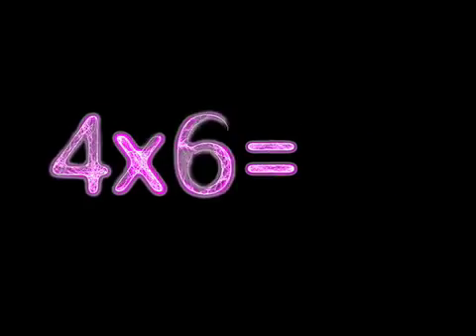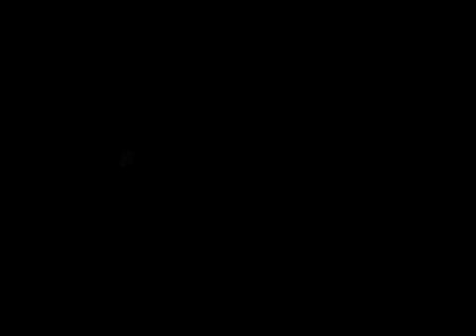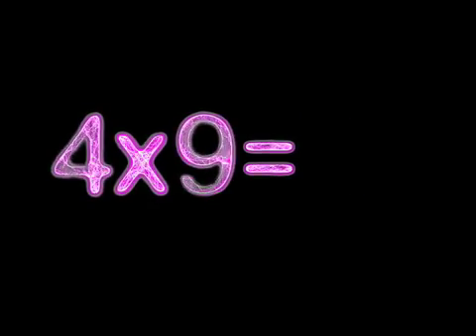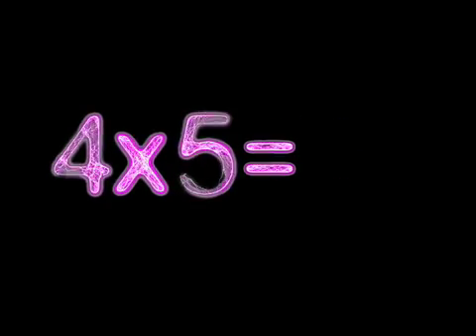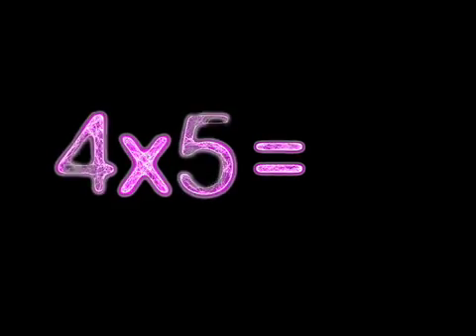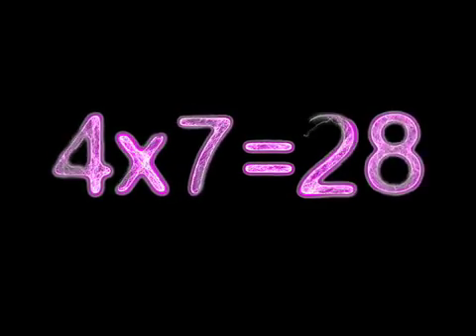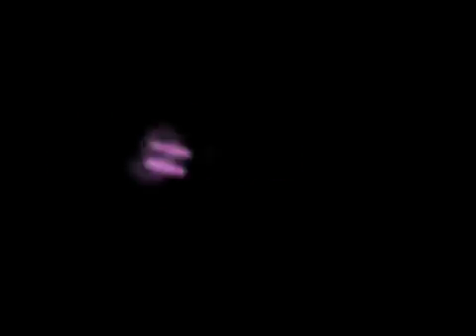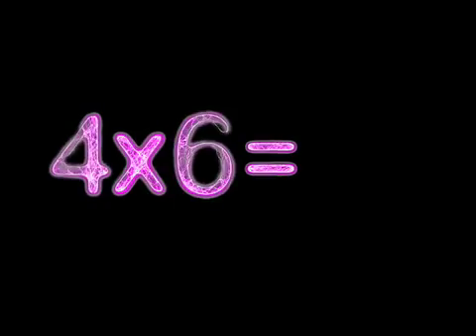Multiplication Practice Table 4 Song and Video Flash Cards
The multiplication table for the number 4 set to a beat, electrifying video flash cards. Say the answers out loud!

click the link to print out a timed test for multiplication table 4...